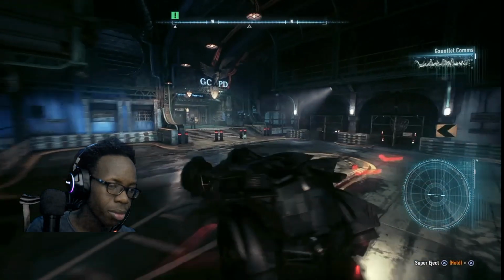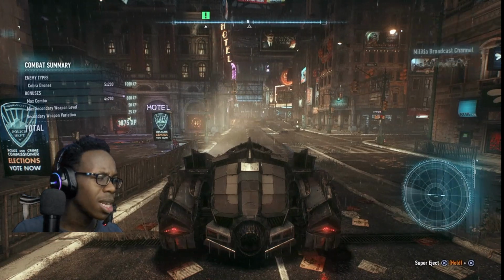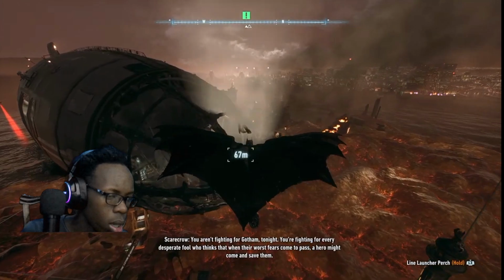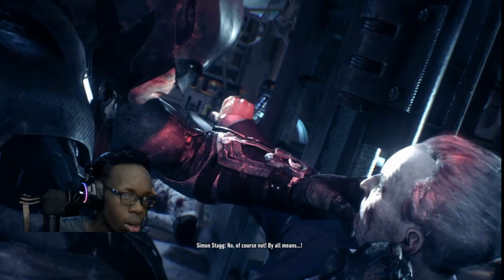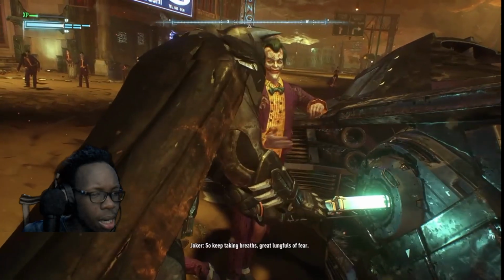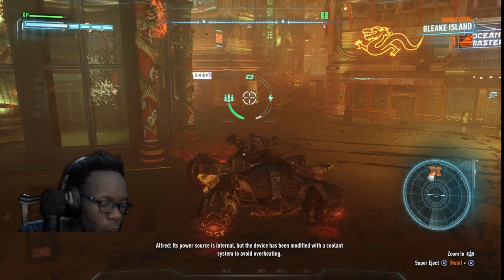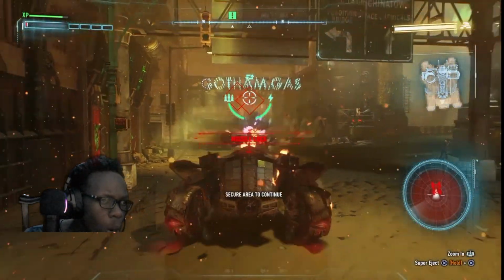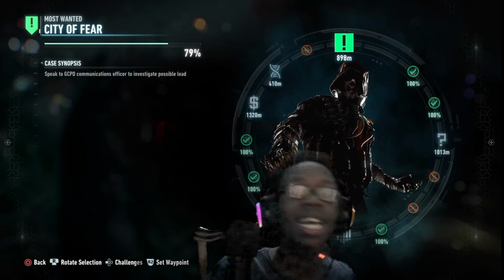BATMAN ARKHAM KNIGHT PLAYTHROUGH:SAVING THE CITY FROM THE FEAR TOXIN (PART 13)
What we feared finally happened so what will Batman do?Watch the entire video to find out.

Credits for Outro song:@SiriusBeat

Ill see yall in the next video by GOD'S grace.
Peace!!!